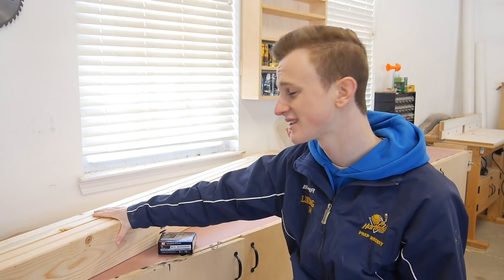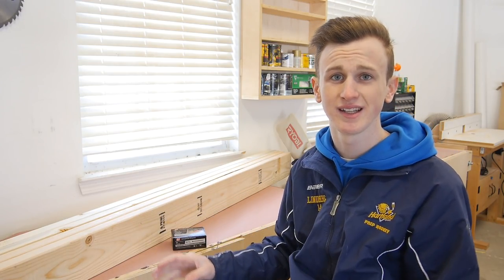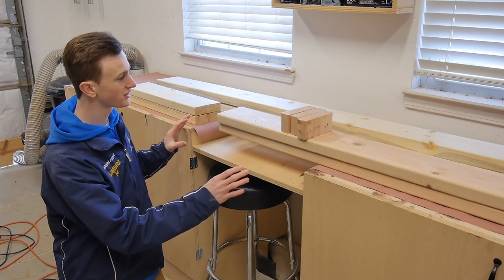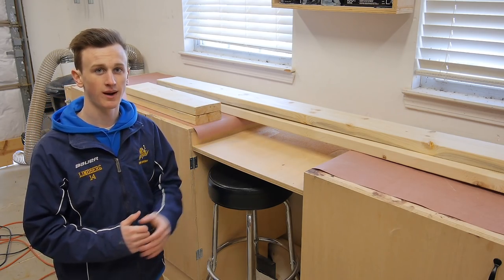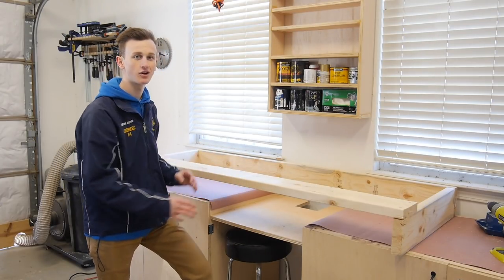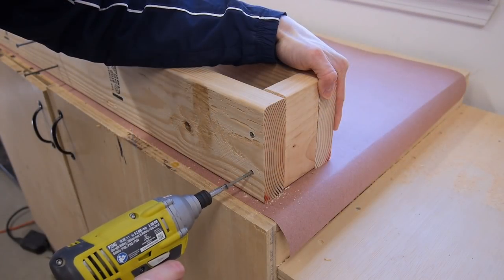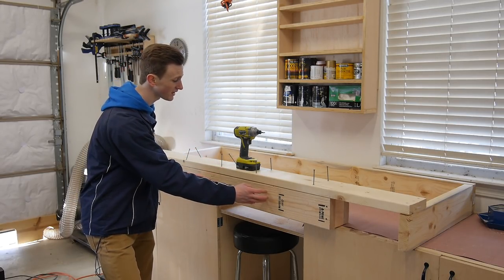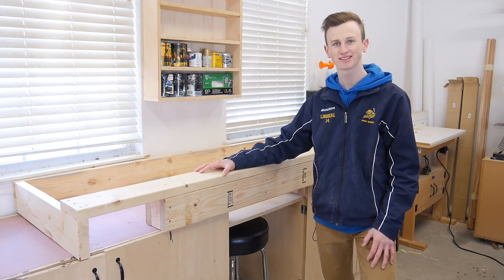How to Build a Pond Hockey Goal!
For More Information about this Project (Plans, Cutting Templates, SketchUp Models, etc.)